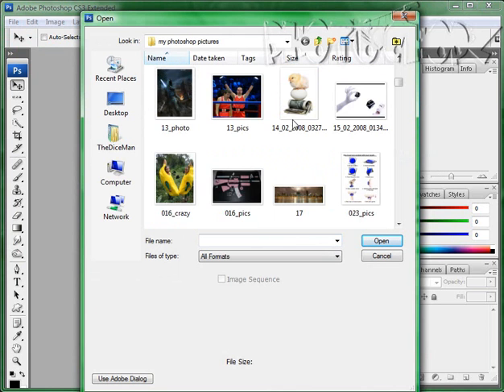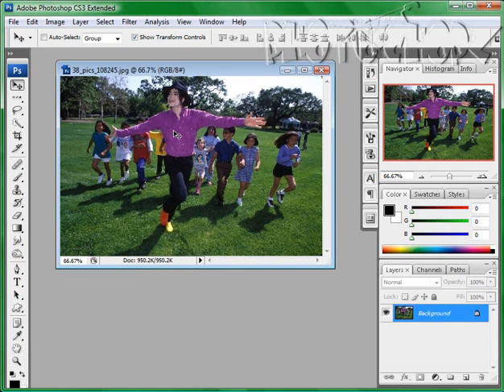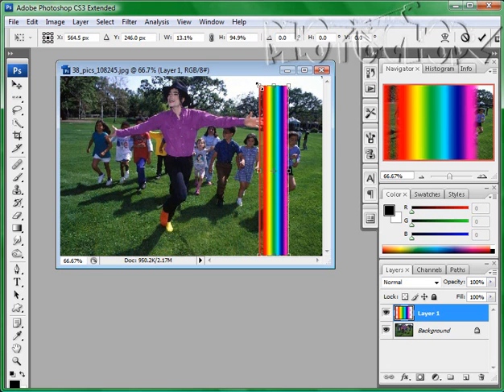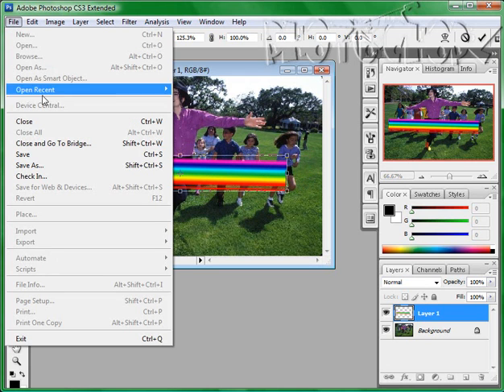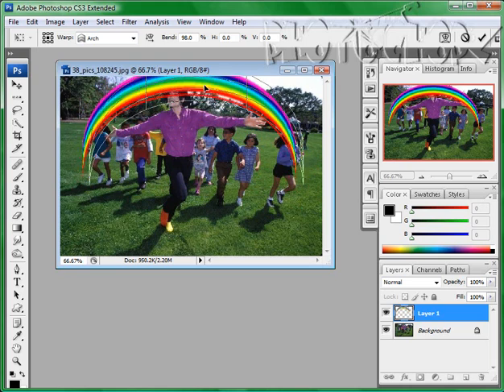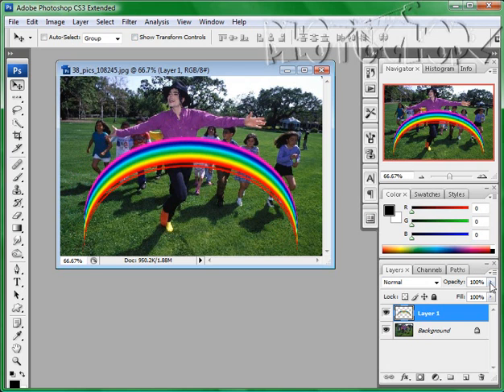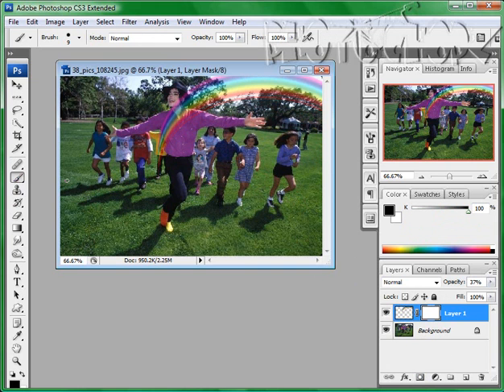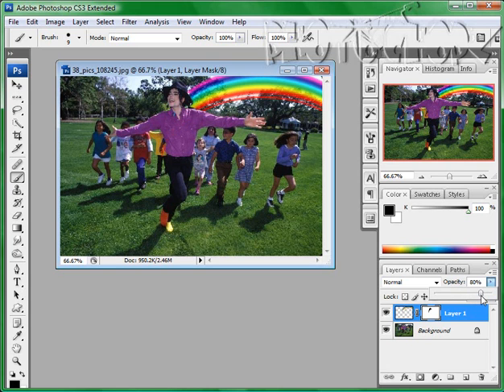Gay rainbow photoshop tutorial very funny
this is a photoshop tutorial you can enjoy even if you don't use photoshop because its hilarious me using a gay voice or shall i say my normal voice and teaching you how to create a rainbow from scratch. enjoy